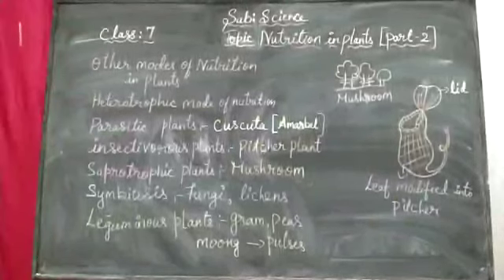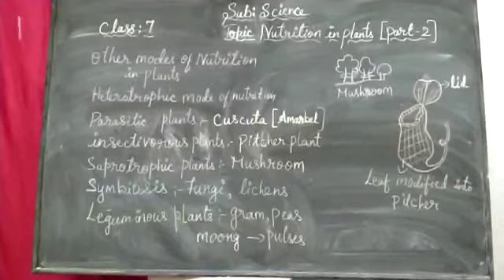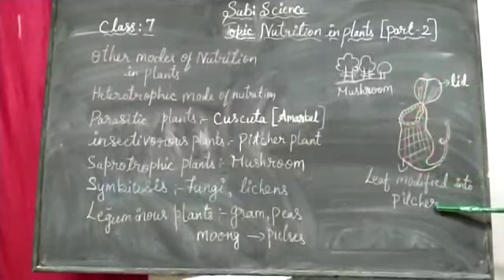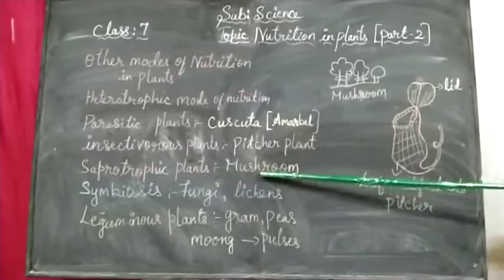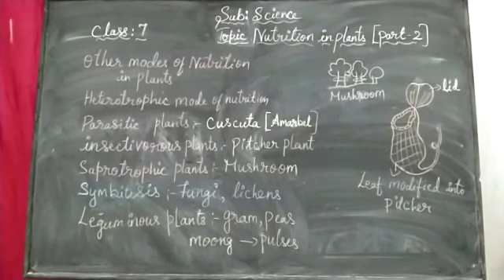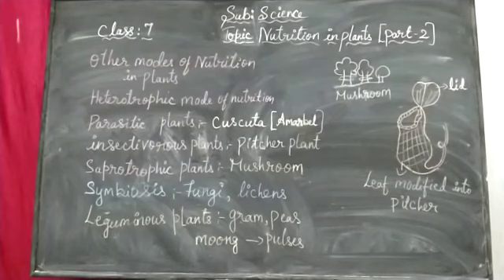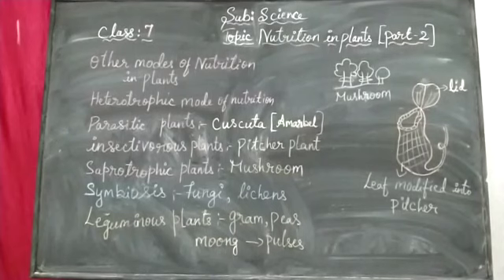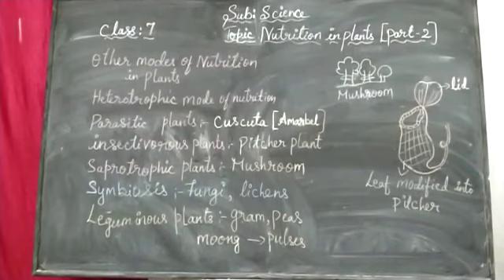STD VII, SUBJECT - SCIENCE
TOPIC : NUTRITION IN PLANTS - PART 2